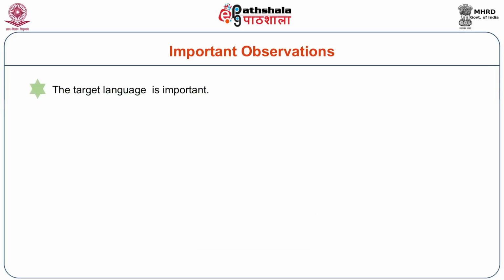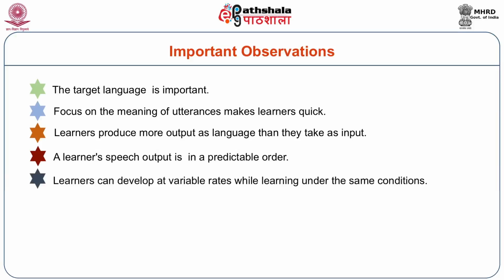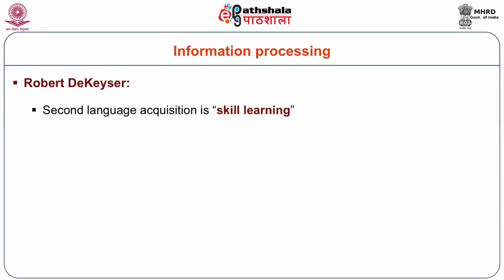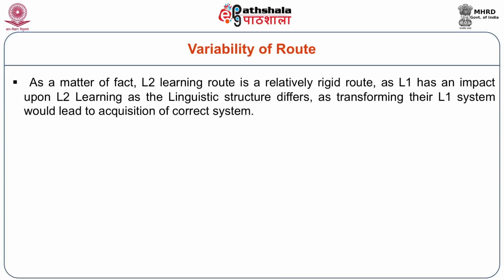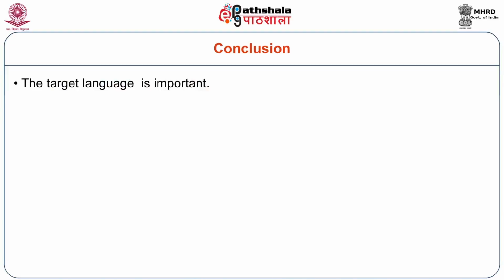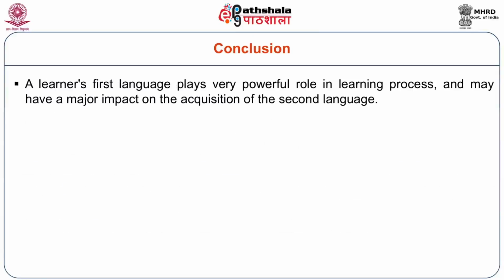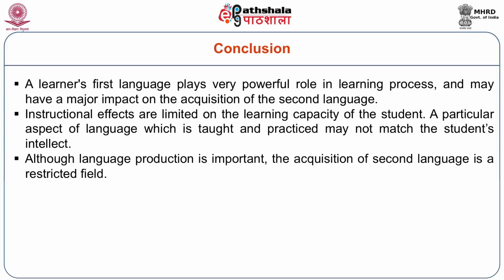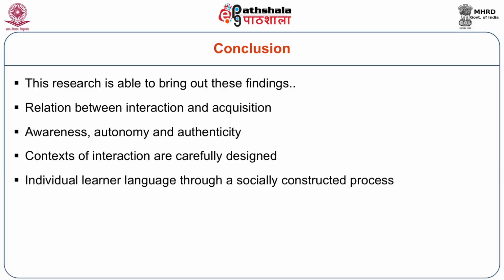EPG English language Teaching-EPG ENG P12 M08